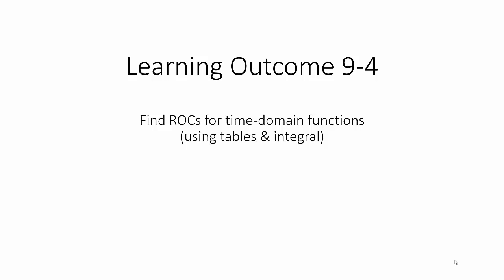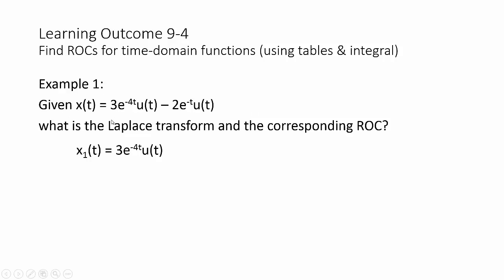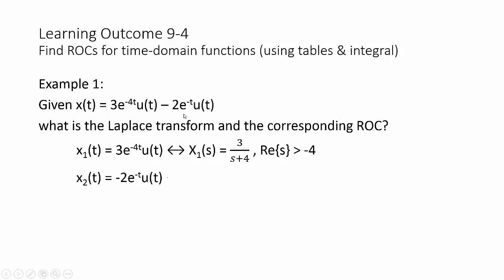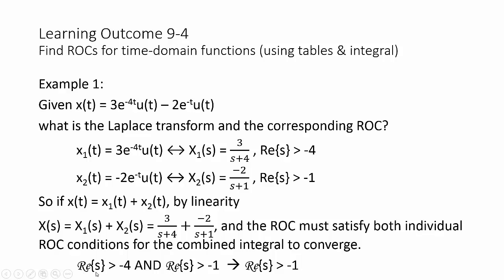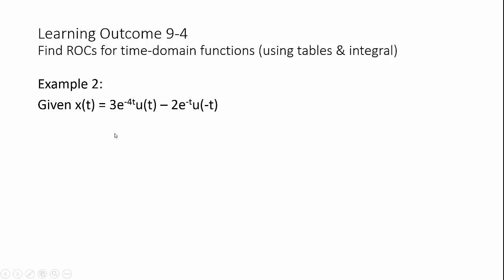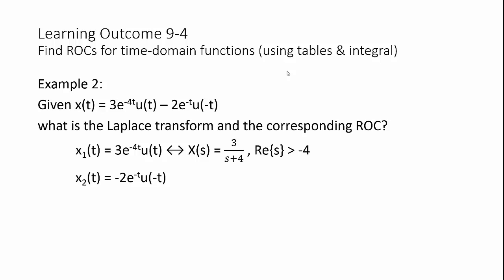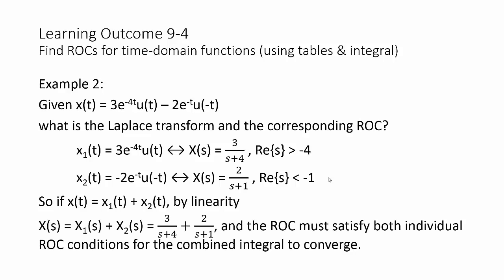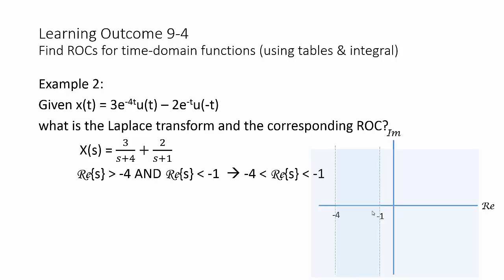LO 9-4 Laplace ROC